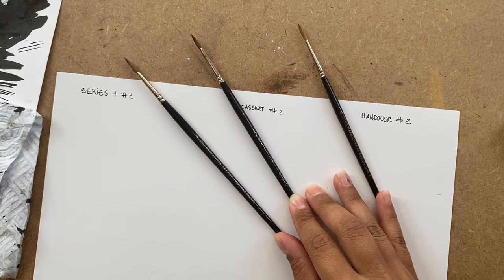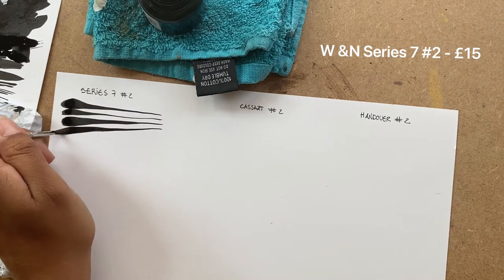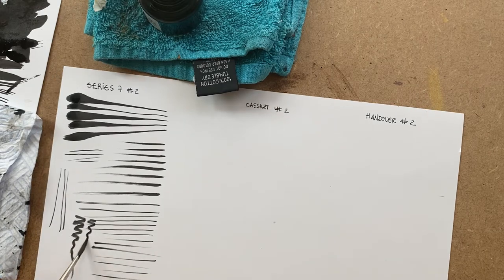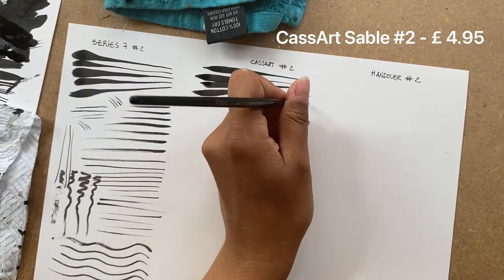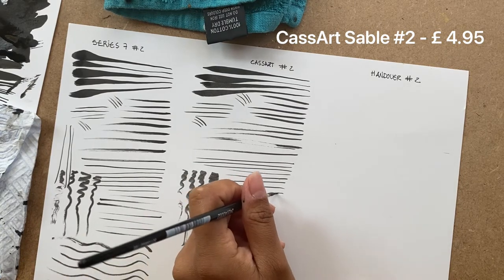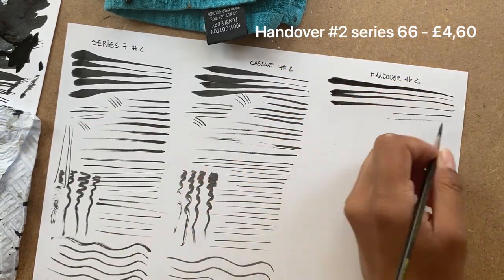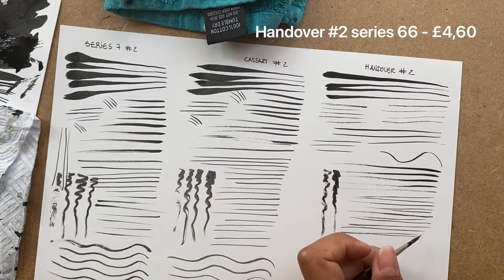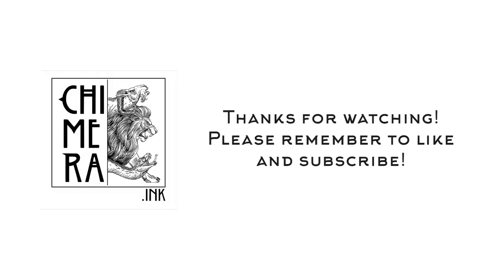Windsor & Newton Series 7 VS Cheaper Sable Brushes Review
I have recently purchased new brushes so I thought would be nice to make review explaining the differences I've noticed between a 15 pound brush vs a 5 pound one. While I like all of them you can most definetly see they have different pourposes.

Here are the places where I purchased my brushes at:

W&N Series 7 no. 2

CassArt Sable no.2

Handover Sable 66 Series no. 2

If you have any questions please leave them in the comments and I will try to reply as soon as possible!

Please feel free to check out my instagram as well, where I post my art and any tips I hear! =)